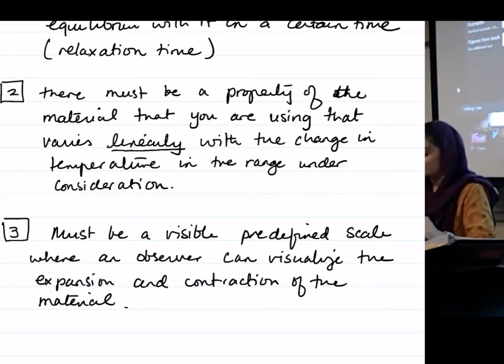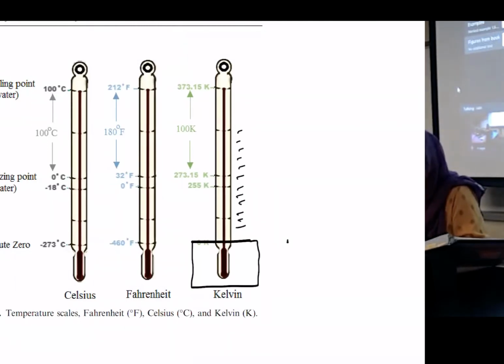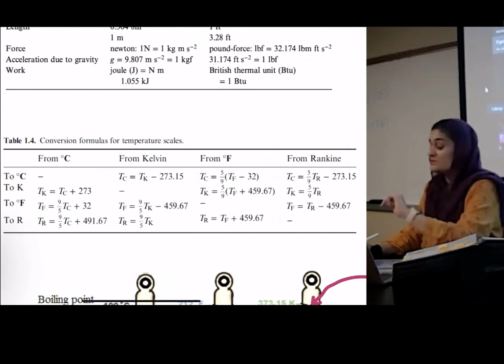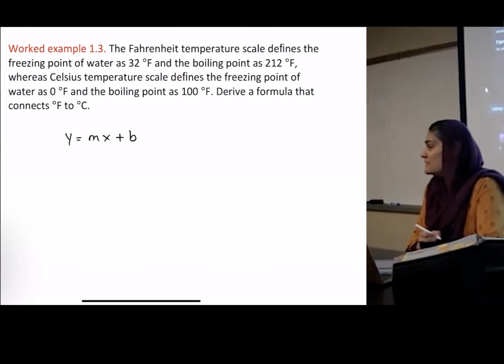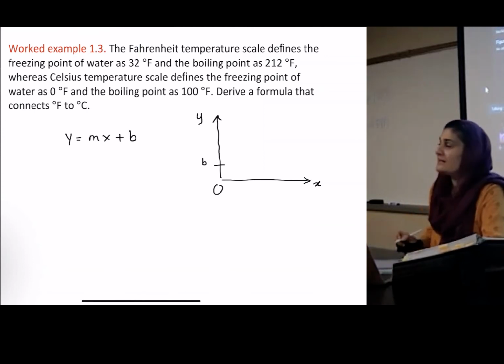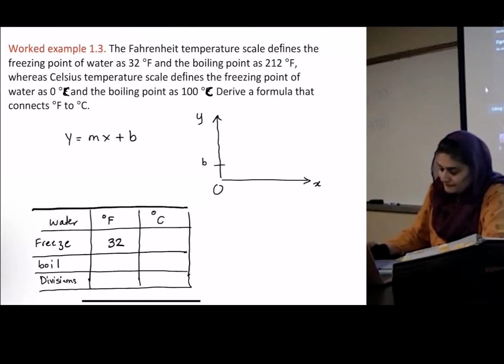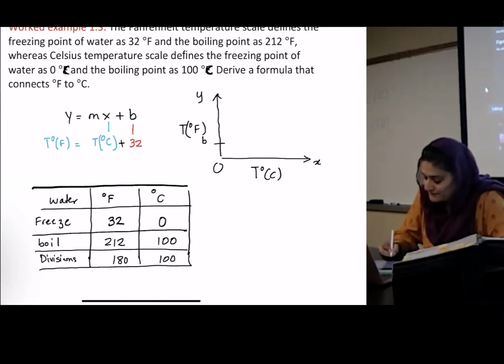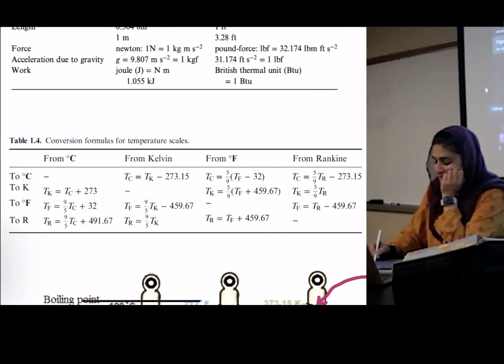404 Thermo stats Chap1.5. Temperature scales - example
IOP ebook - Thermodynamics and Statistical Mechanics: An introduction for Physicists and engineers (published June 2021)